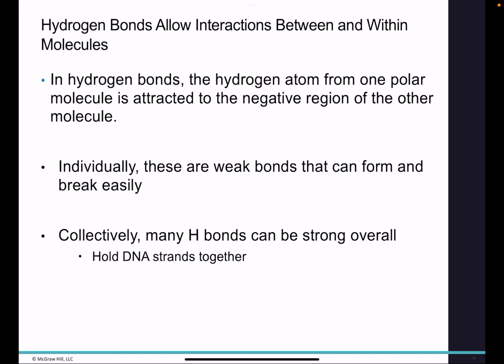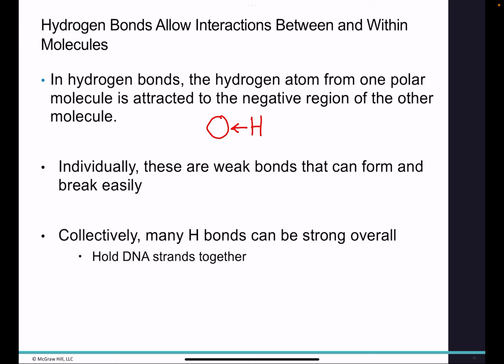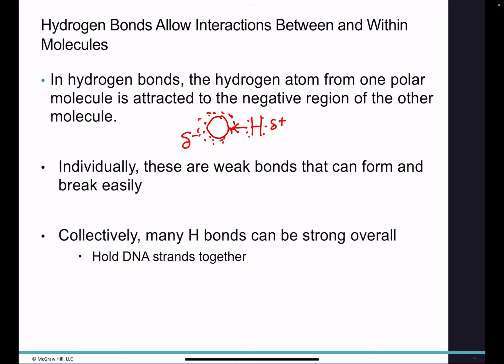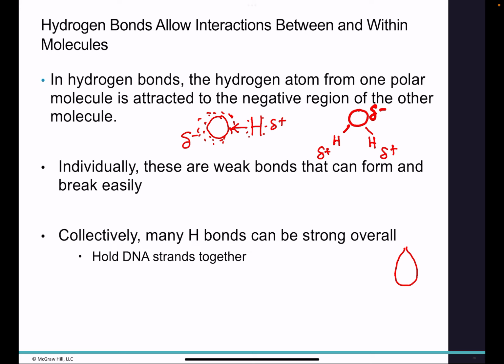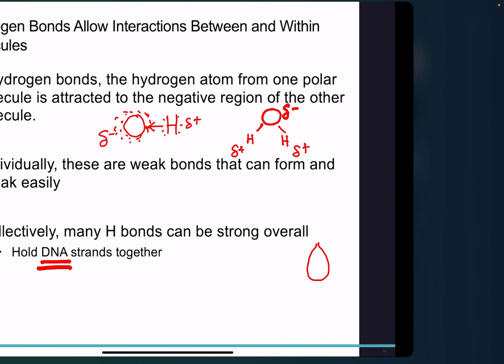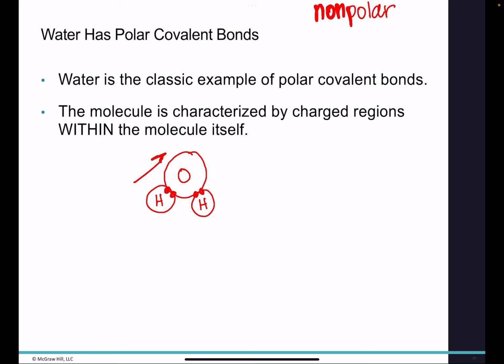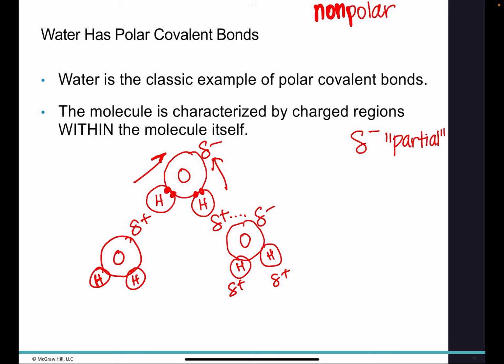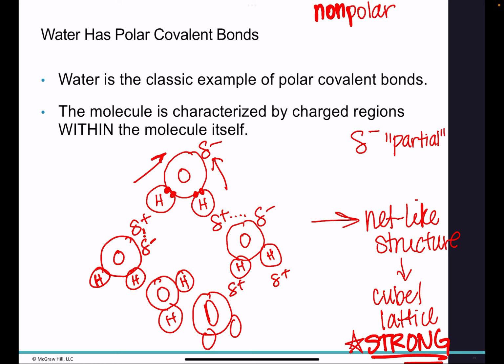101 2G Hydrogen Bonds